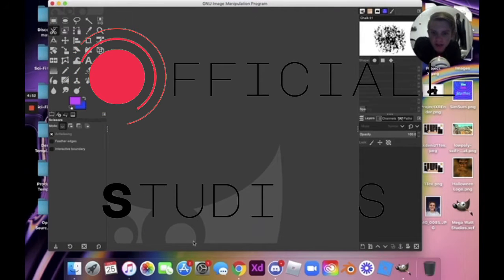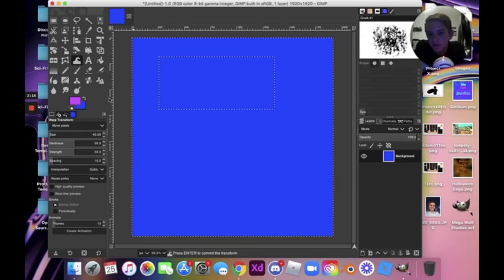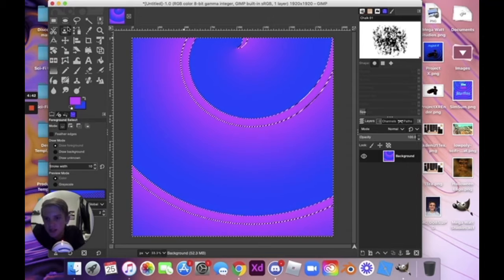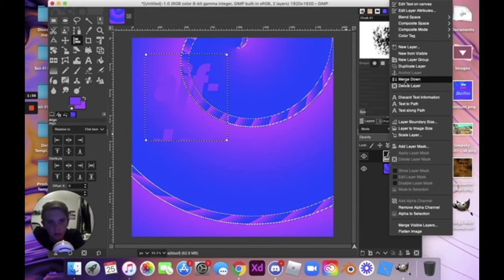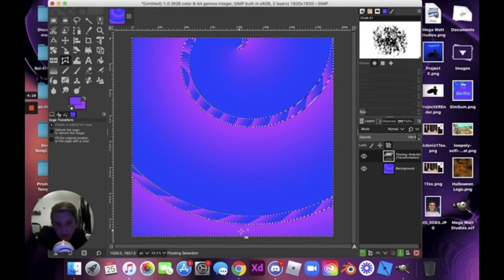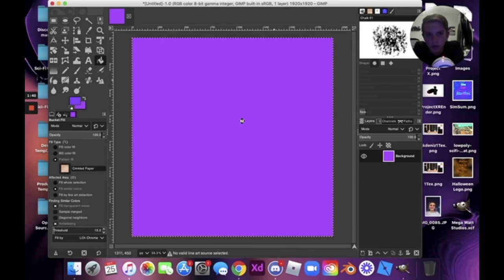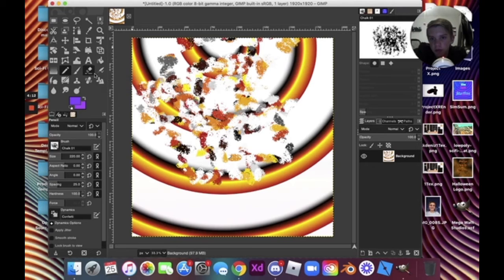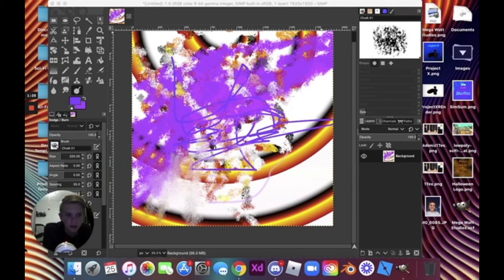Intro to GIMP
A "new" graphic design software, GIMP, was just brought to my attention! Learn about how to install it, what the tools are, and how to create files!